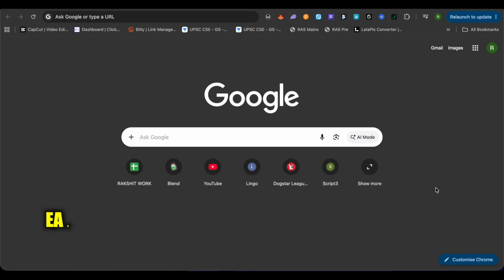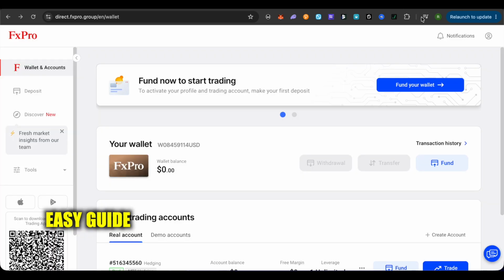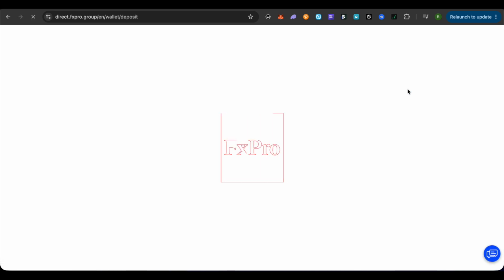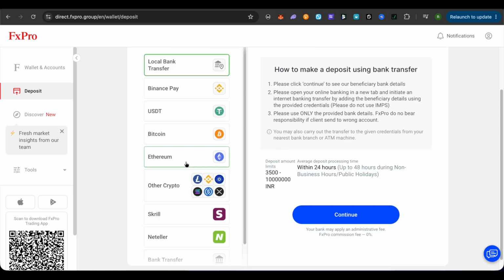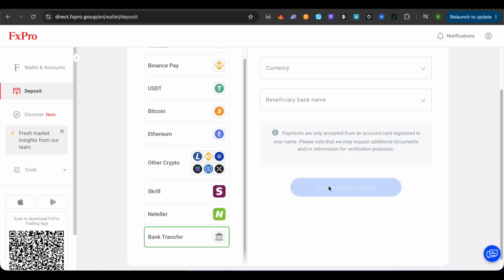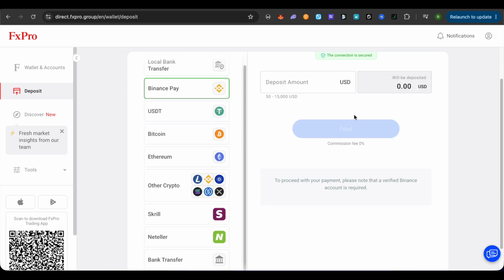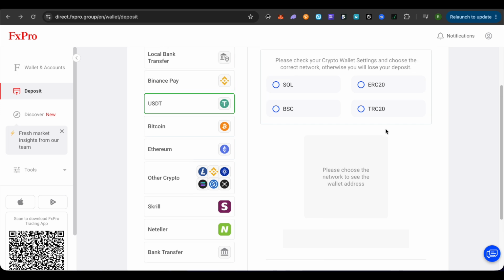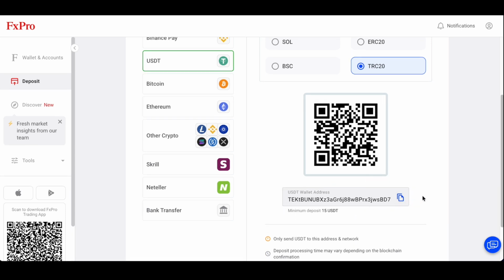How To Fund FxPro Account (Complete Guide)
how to fund fxpro account
how to fund your fxpro account
how to fund account in fxpro
how to fund  fxpro trading account